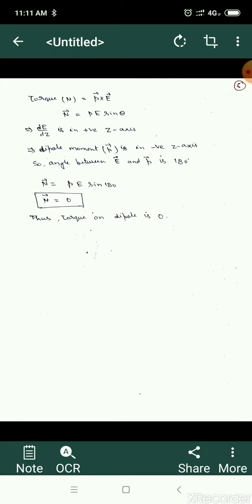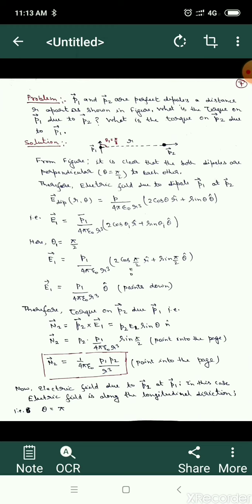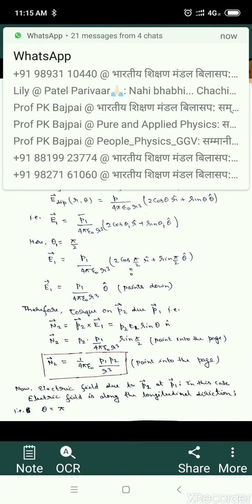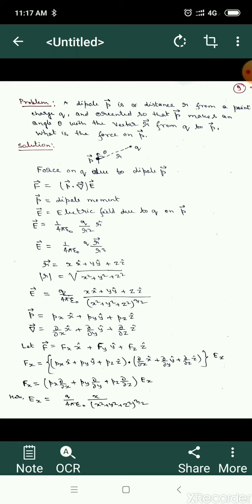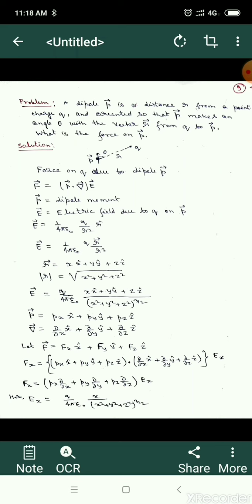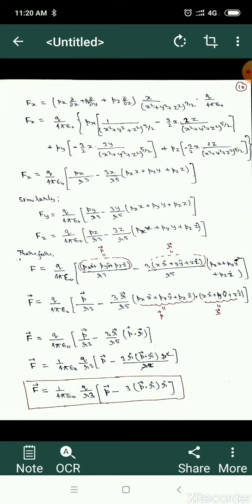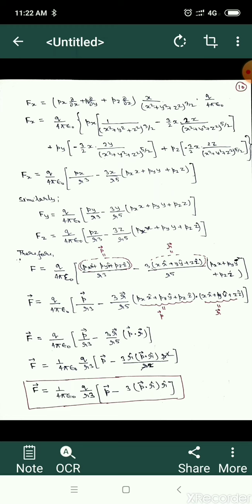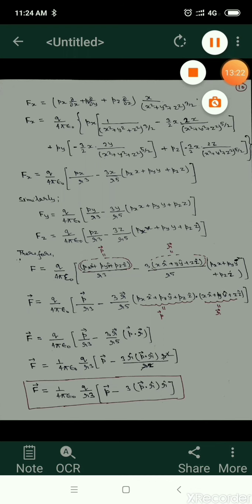Numerical Problem on Torque and Force Electric Dipole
B.Sc. Physics Hons.